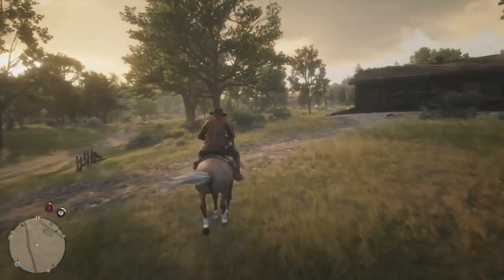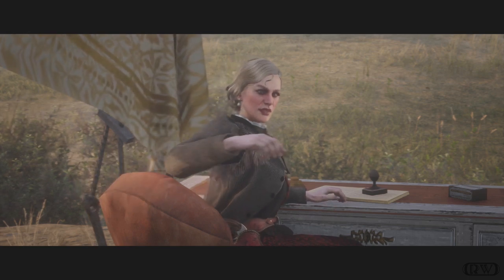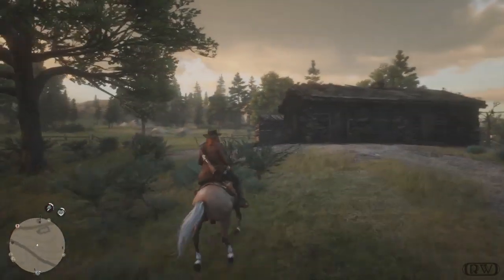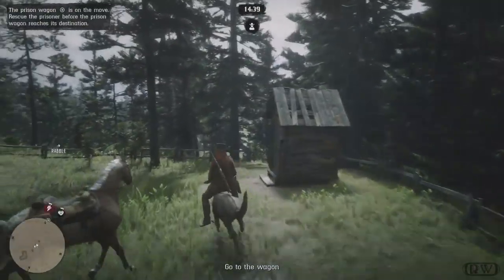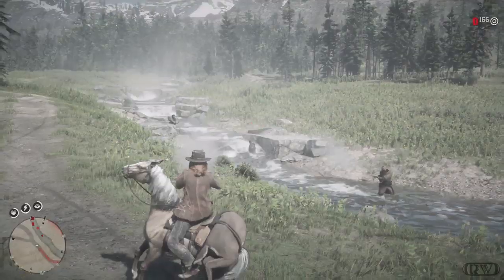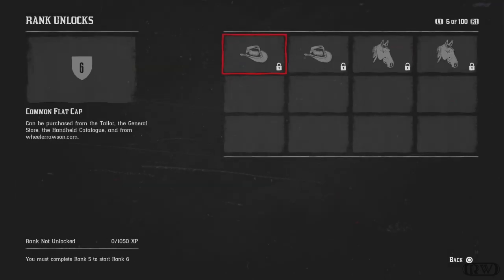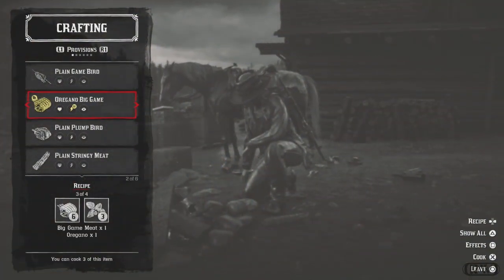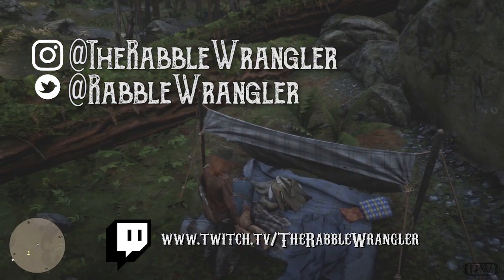Red Dead Online: New Player Guide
New PC Players of Red Dead Online should watch this video before they dive into Multiplayer. This video will help you maximize efficiency in the tutorial mission as well as give you some great tips to get you started as a new player in the huge open world of Red Dead Online.

📽️ Was the Video Helpful?
🔔 DIRT NAP the Bell for Post Notifications!